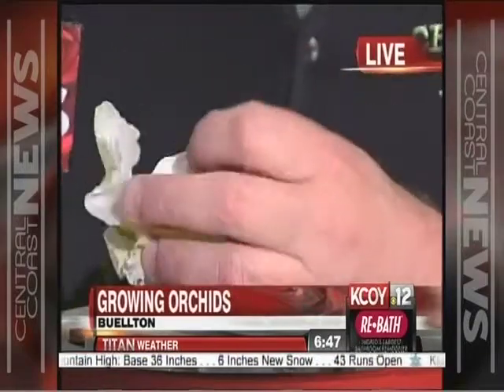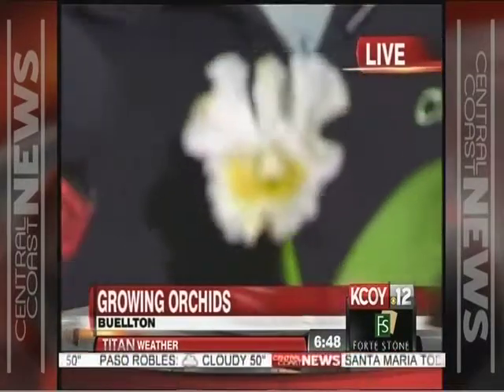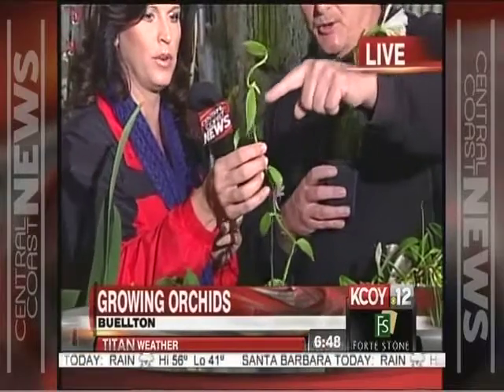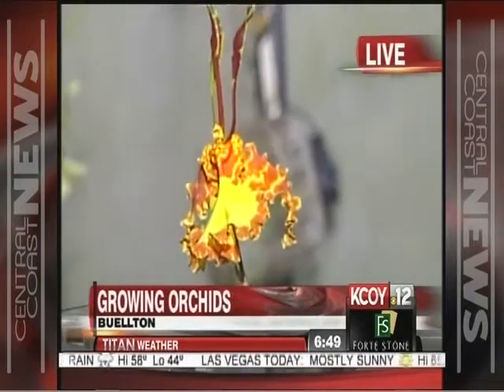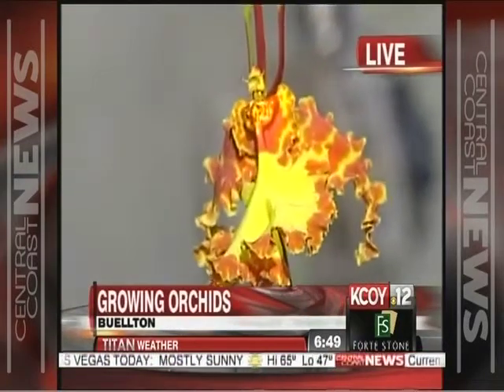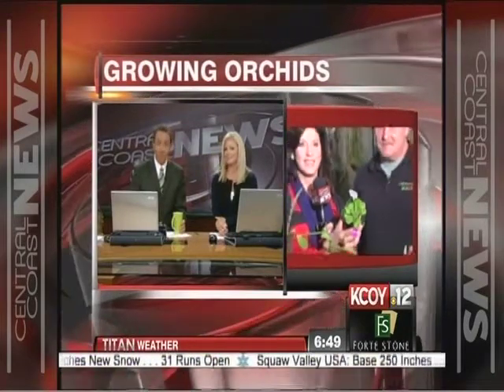Orchids 3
Patti Piburn